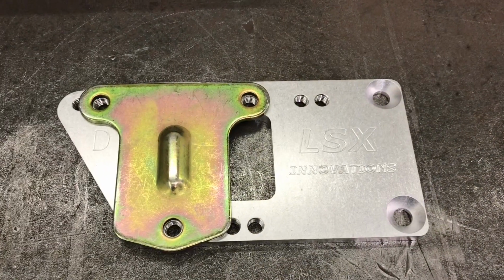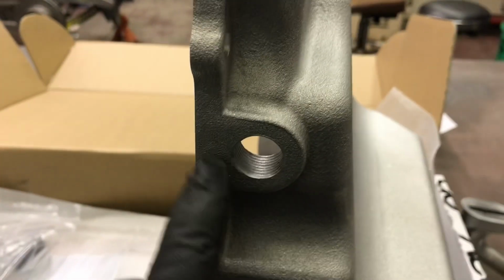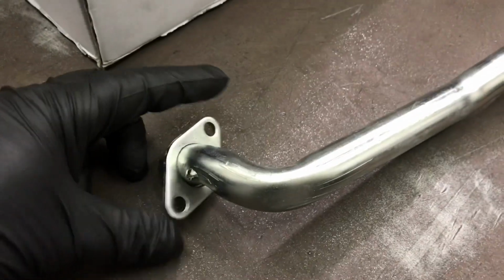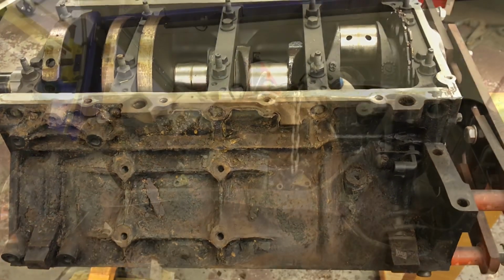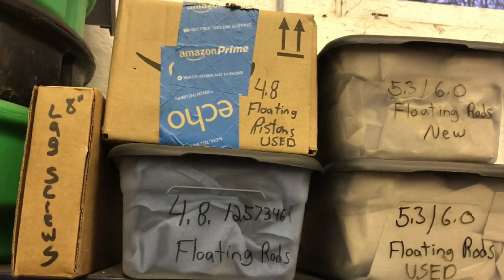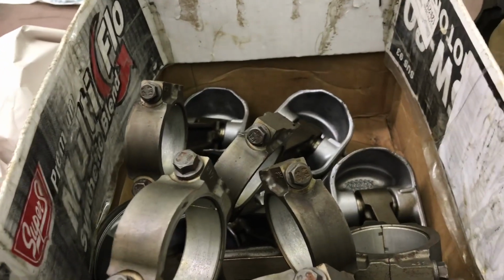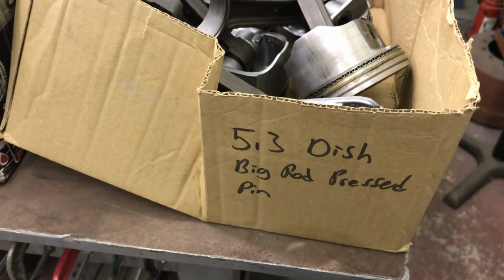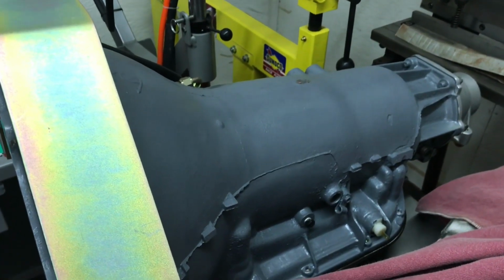1972 Nova: LS Turbo Swap Stuff.